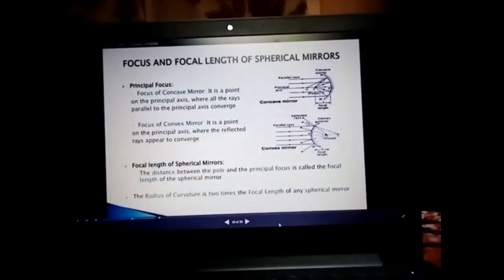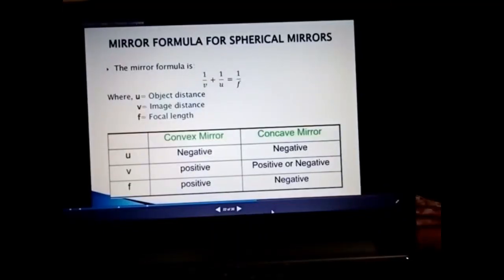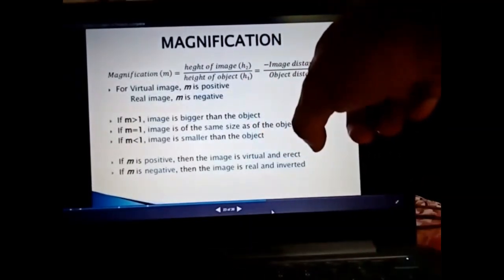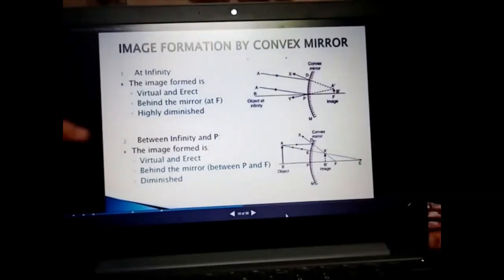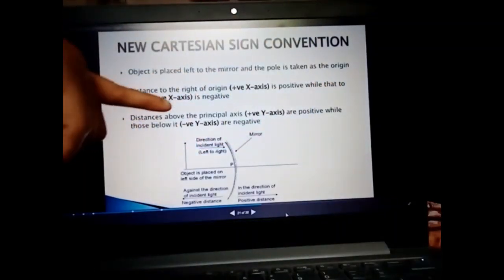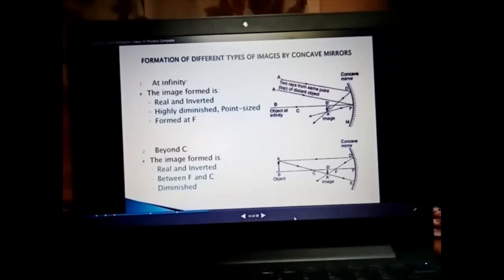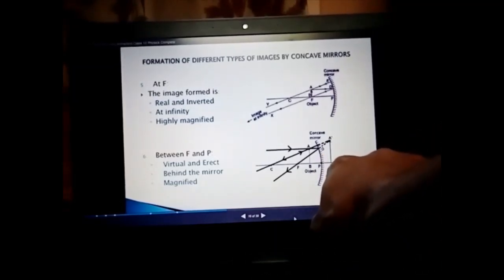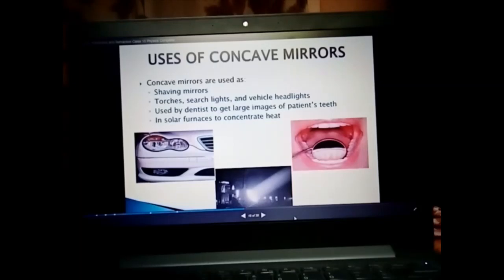Class X Physics Mirrors